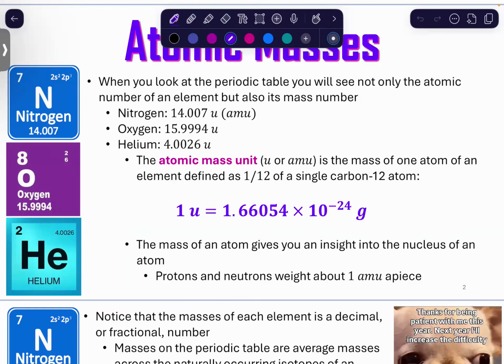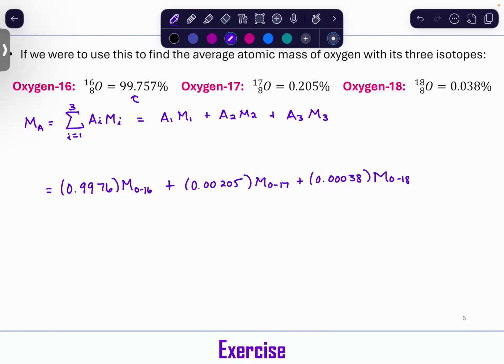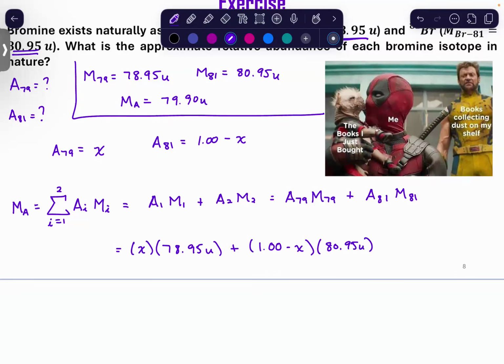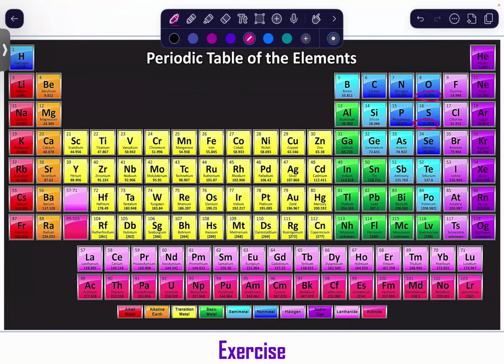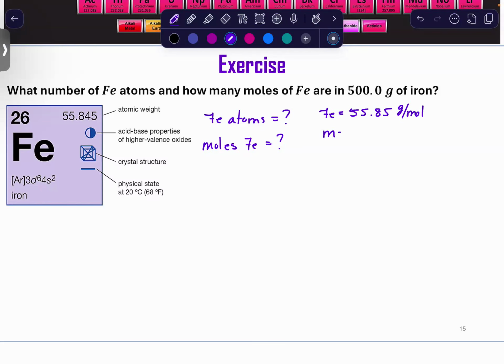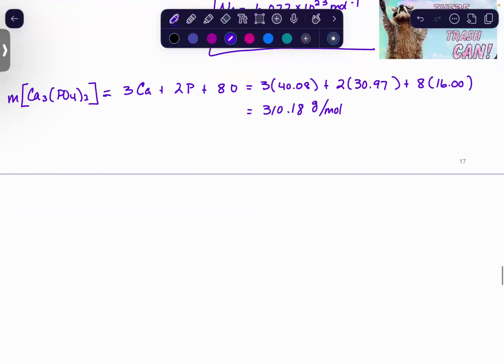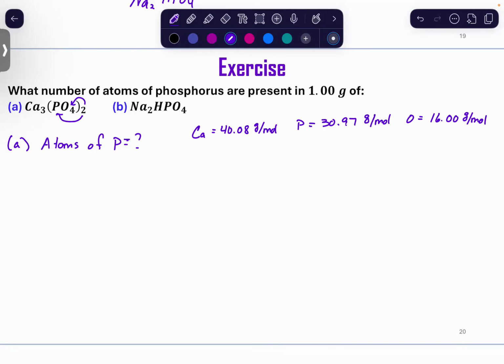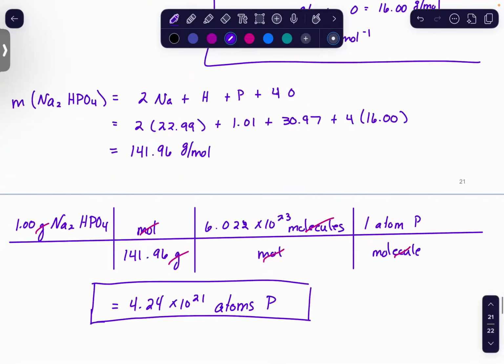College Chemistry I: Stoichiometry - Part 1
In this lecture:
Atomic Masses
Atomic Mass Units
Percent Abundance
Average Atomic Mass
The Mole
Avogadro's Number
Molar Mass
Beginning Stoichiometric Calculations